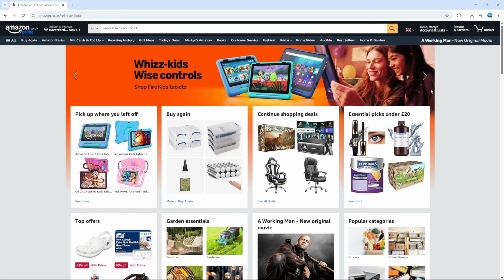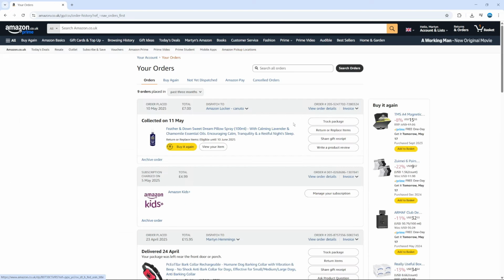How To Archive Order On Amazon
In this video, we’ll show you how to archive orders on Amazon quickly and easily, helping you maintain a more organized order history. Archiving orders is a great way to keep your purchases private and declutter your account. We’ll provide a step-by-step guide on the order archiving process, ensuring you understand how to manage your Amazon account effectively. Whether you want to hide past purchases or simply want a cleaner view of your order history, this tutorial has you covered.

 ✨Recommended VPN: ✨

Thanks!